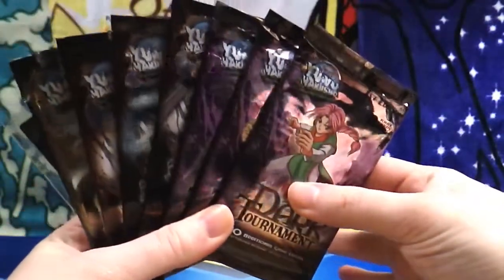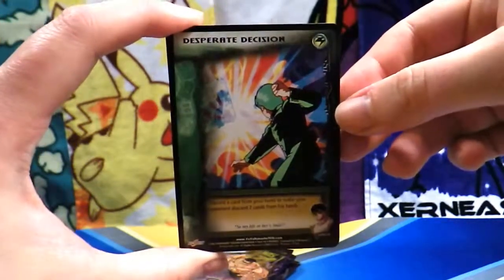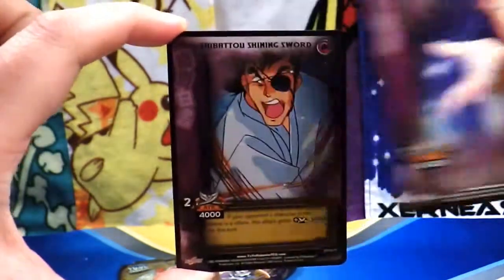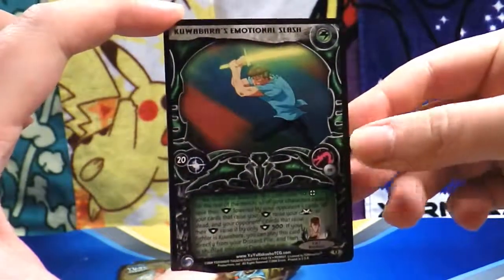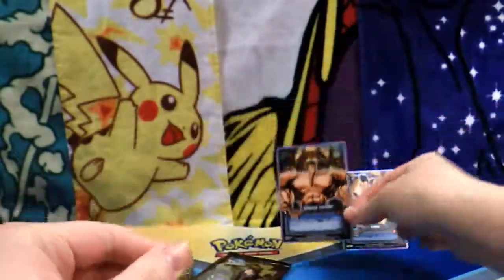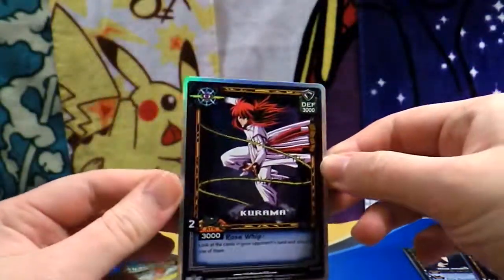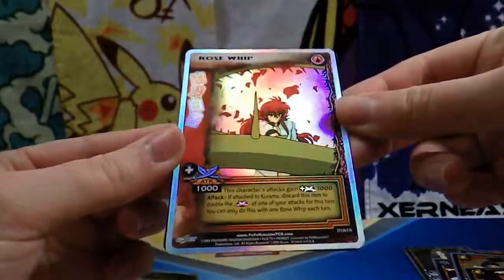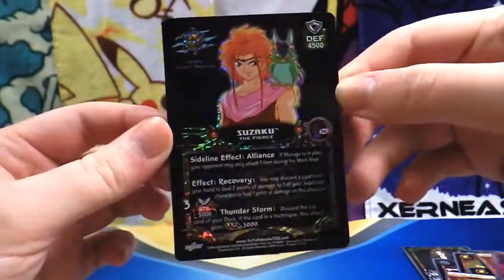Trade Corner: Yu Yu Hakusho Cards from Selfless Resurrection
This was a wonderful trade that I really enjoyed.  Thank you to selfless resurrection for the trade! Be sure to check him out :)

Sorry my voice is weird, I've been recovering from a cold again.